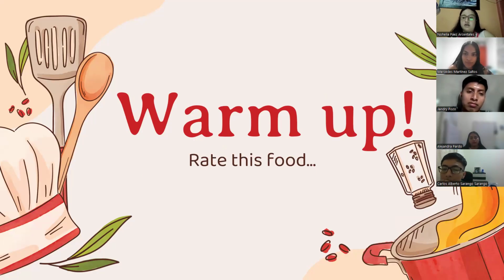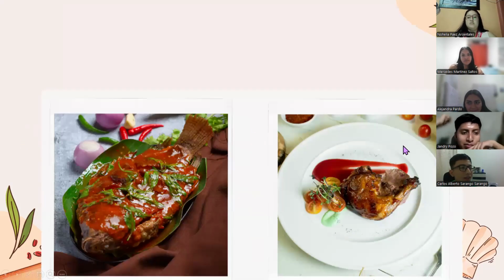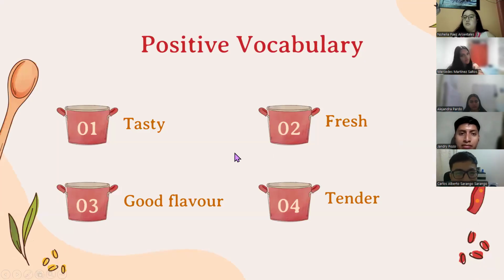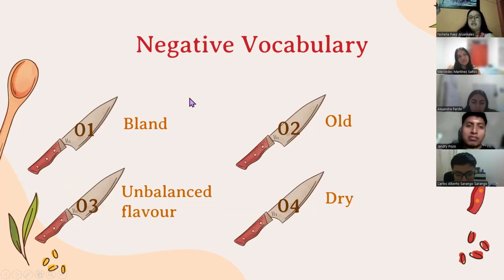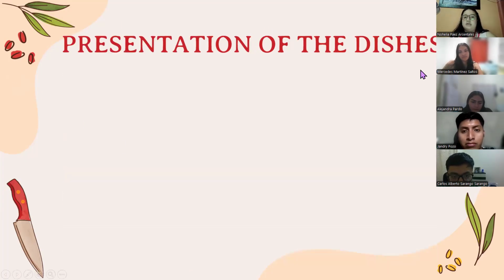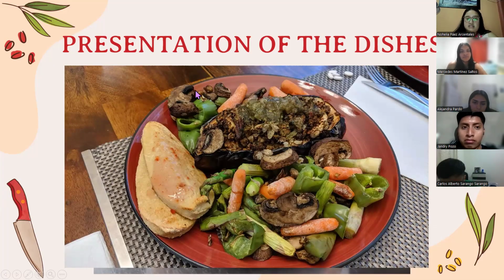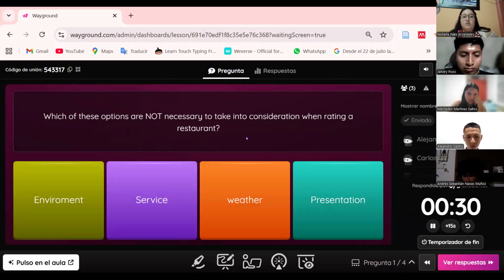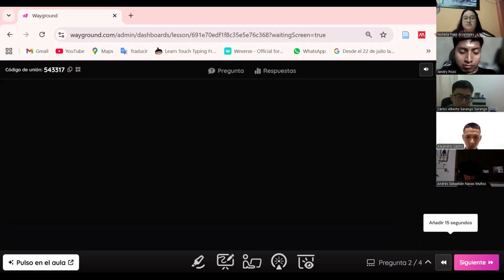ENGLISH FOR FOOD CRITICS